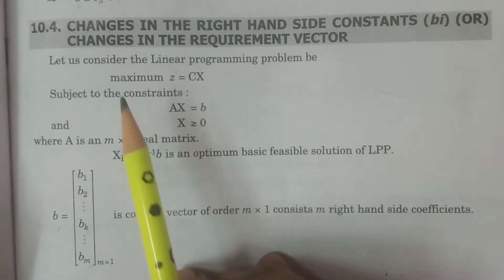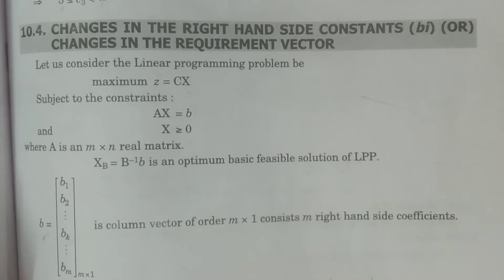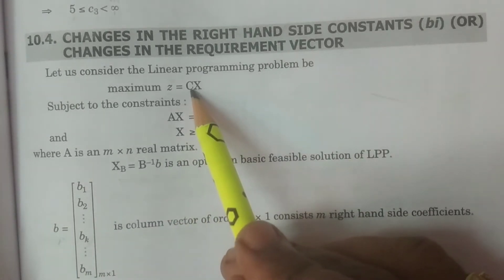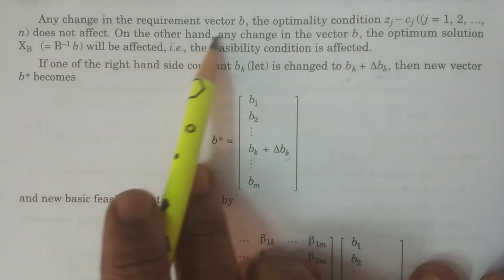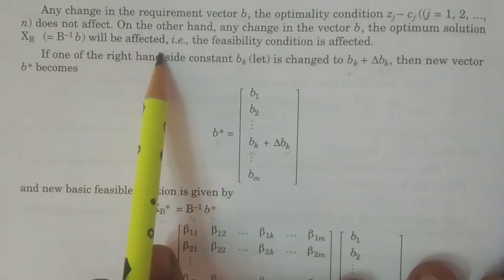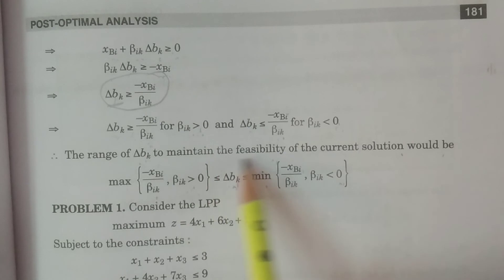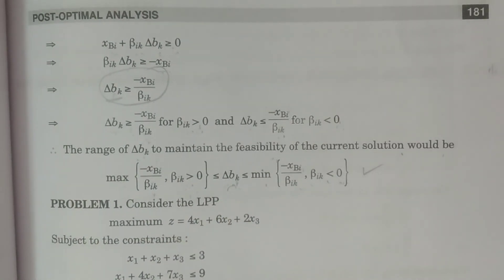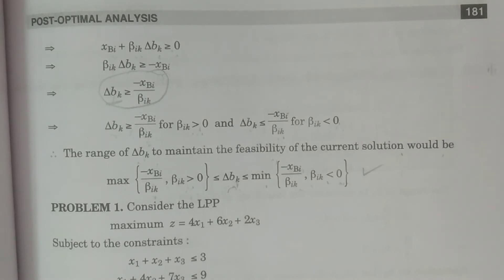Changes in Right hand side constants bi in Post-Optimal analysis || in Telugu || - BSc Statistics